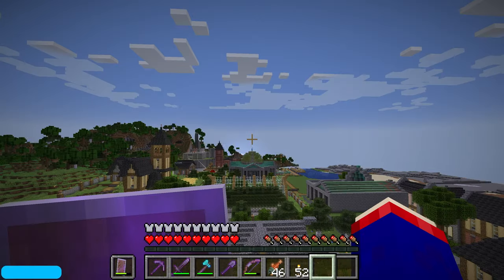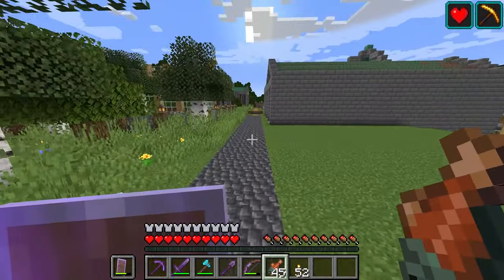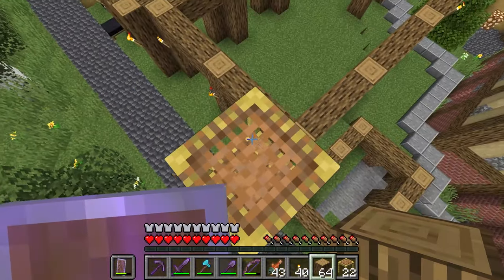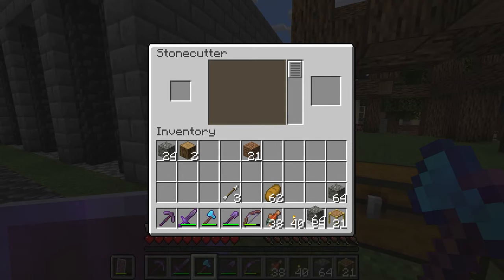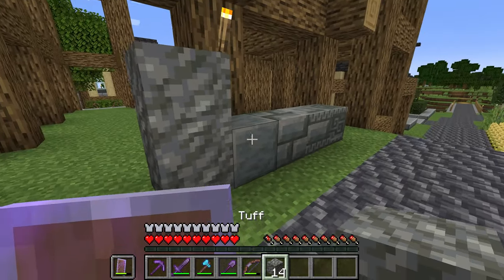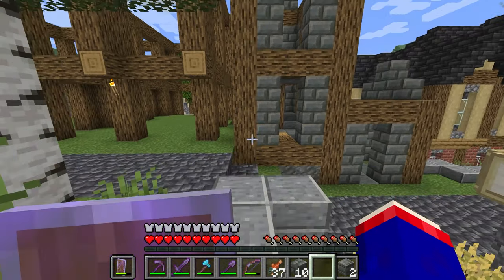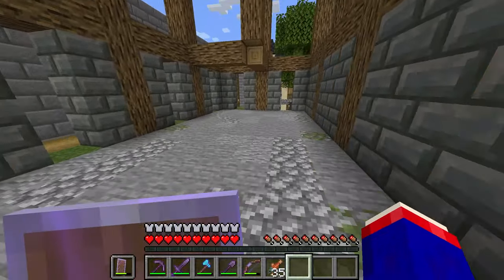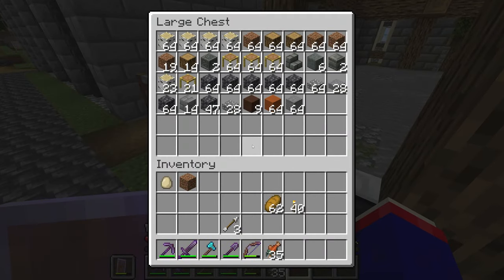BUILDING BREAK [83] - Back To "Beta" Days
Welcome to "Back To 'Beta' Days," a series in which I focus on the nostalgic elements of Minecraft to develop a chilled out sense to the game. Watch it to fall asleep, feel comforted, binge, or eat. In this episode, I take a break from getting my butt kicked and build a few houses! Please enjoy and relax. :)